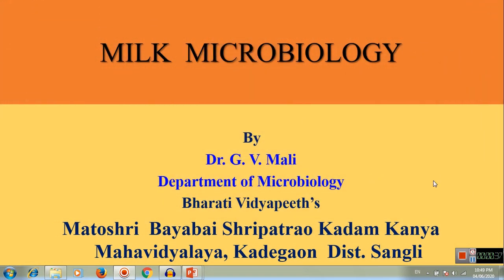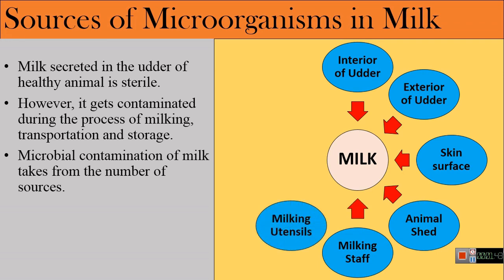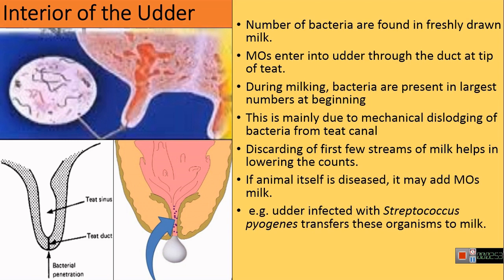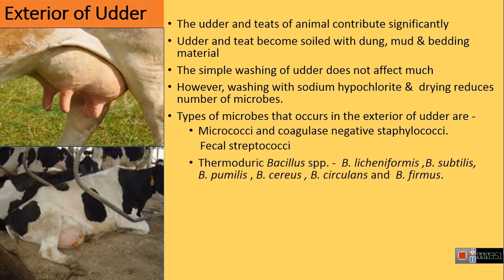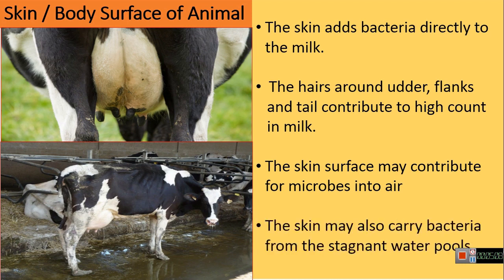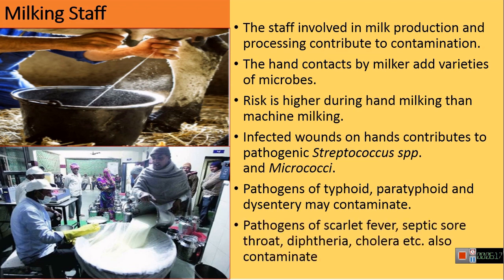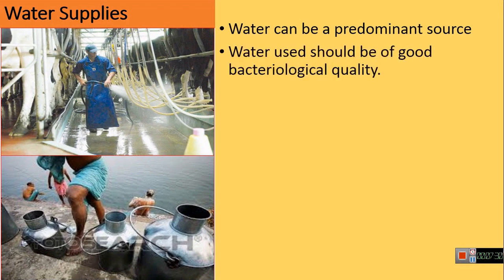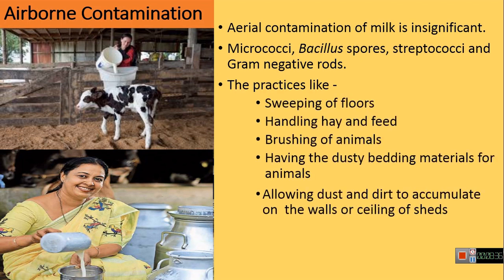Milk Microbiology Part 2 Sources of Contamination of Milk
Its a second part of the the topic Milk Microbiology. It describes the sources of microorganisms in the milk. This information is useful to everyone.